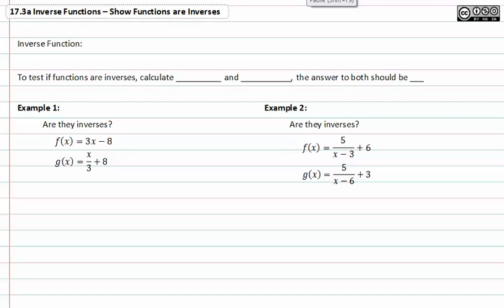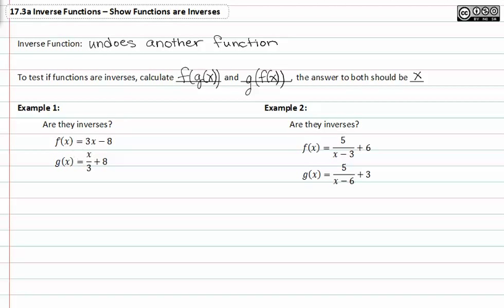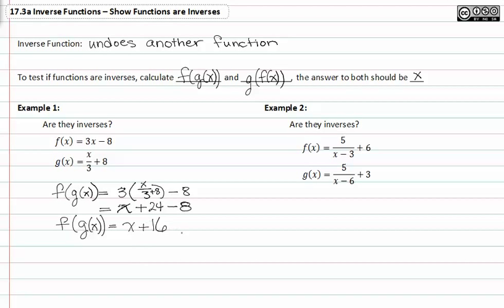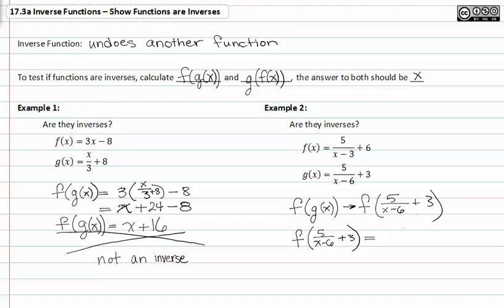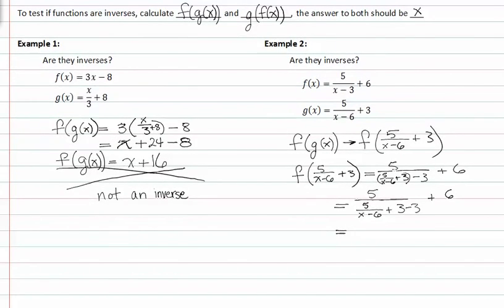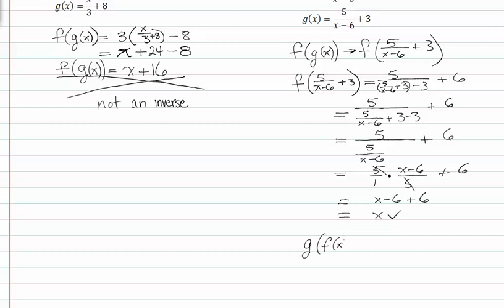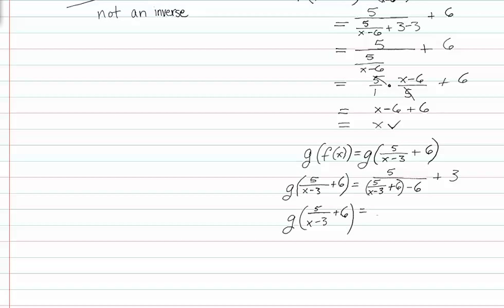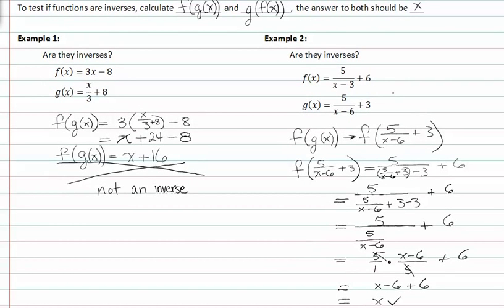17.3a Show Functions are Inverses